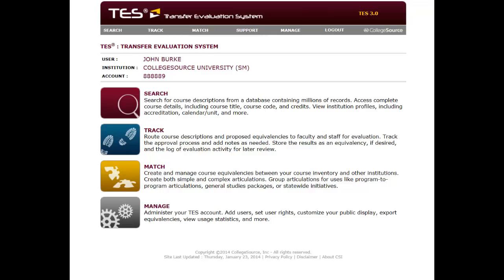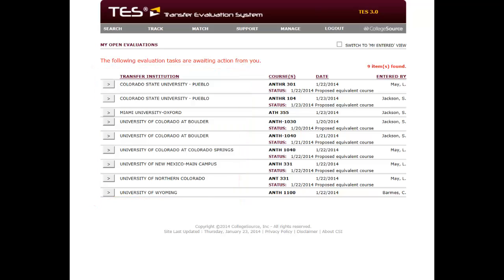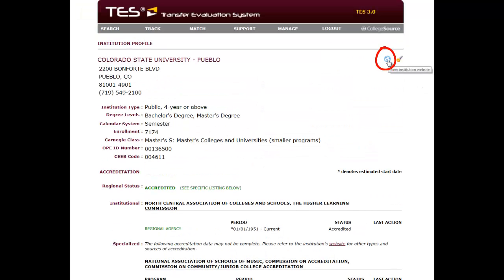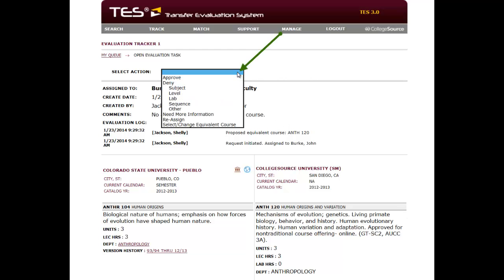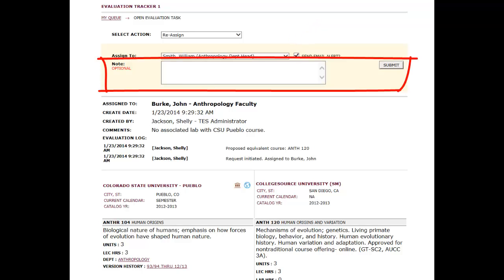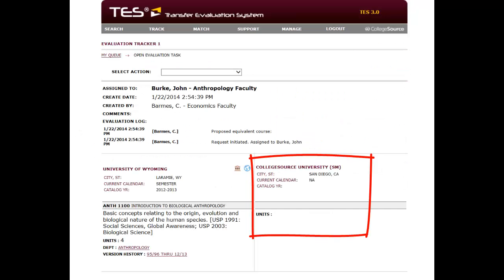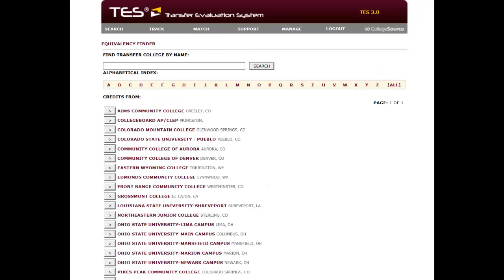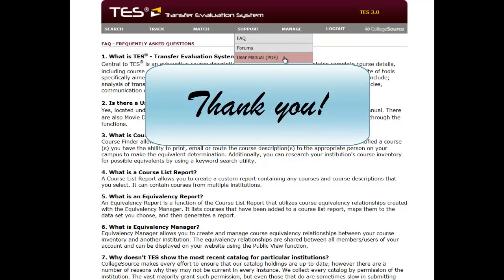TES Evaluation Tracker - Reviewer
Review transfer course evaluation requests.